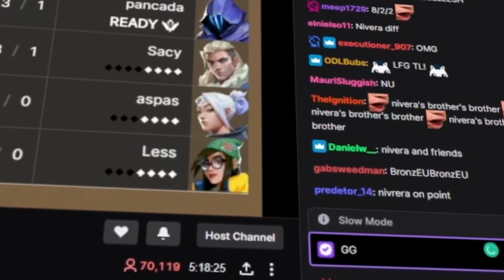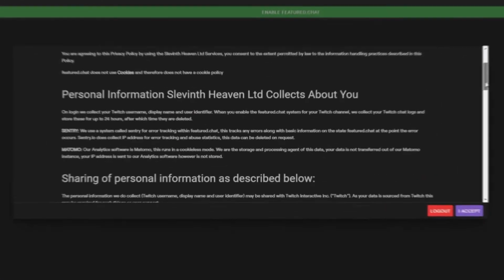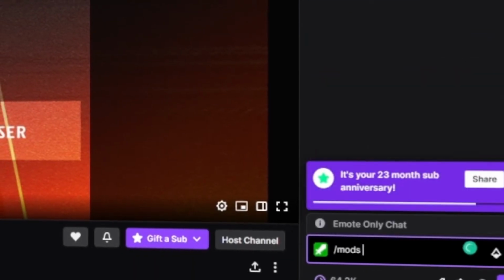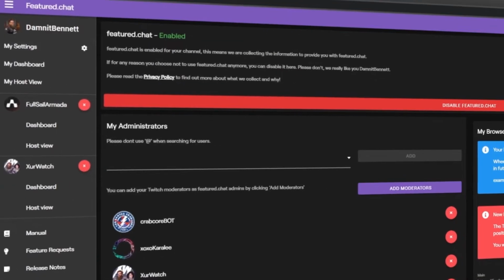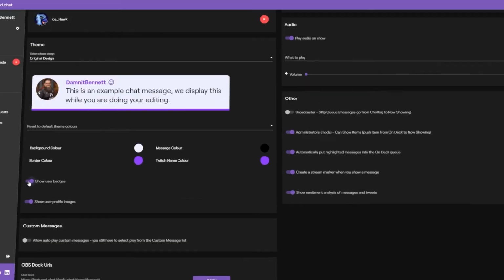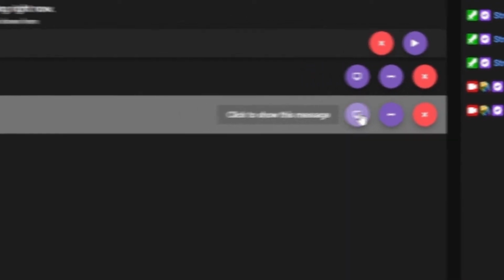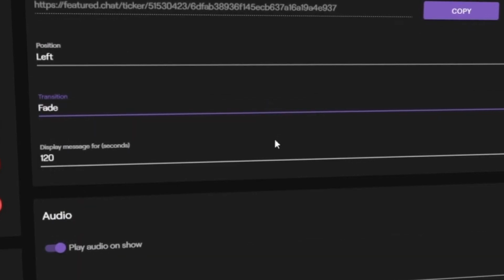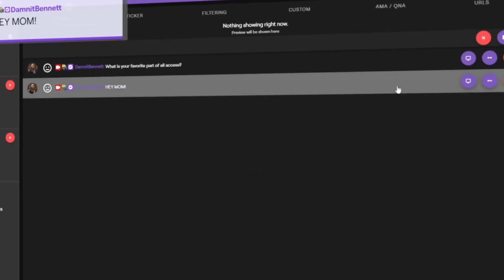DamnitBennett, I Wish I Knew That: Featured Chat | Full Sail University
In this episode, Armada’s resident bearded legend streamer teaches viewers how to set up Featured Chat, a tool that allows streamers to pull individual messages from chat and showcase them directly on stream. Whether you’re looking to feature questions on screen during a Q&A or highlight messages from your biggest supporters, this video will teach you everything you need to know.

For more episodes of DamnitBennett, I Wish I Knew That, be sure to check out All Access

For more information about Armada and esports at Full Sail University visit our

Located in Winter Park, Florida, Full Sail University offers associate's, bachelor's, and master's degrees designed for the world of entertainment, media, arts, and technology. Full Sail's creative approach to education provides an immersive, fast-paced, and relevant learning experience that mirrors the workflow and collaboration found throughout today's rapidly evolving industries.

Full Sail’s areas of study include music and recording, games, art and design, film and television, technology, media and communications, business, and sports marketing. Full Sail graduate credits include work on Oscar, Emmy, Grammy, ADDY, MTV Video Music Award, and Video Game Award nominated and winning projects.